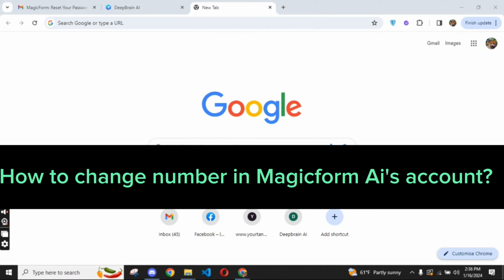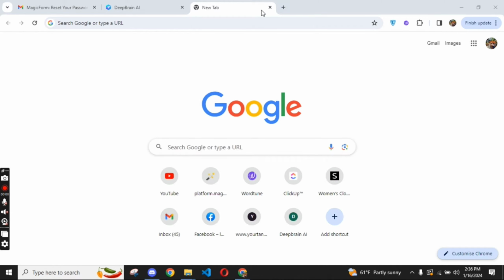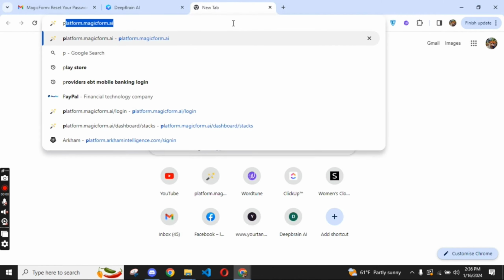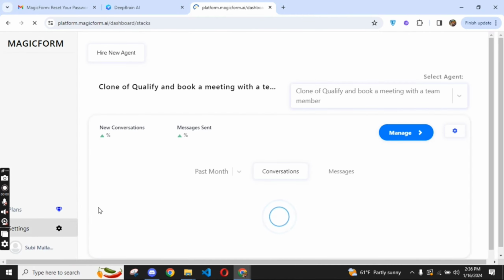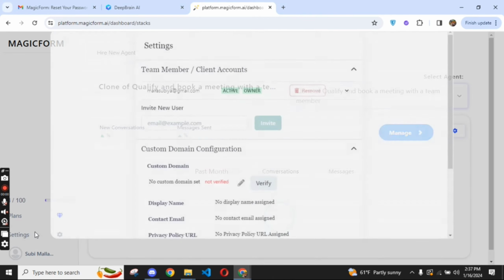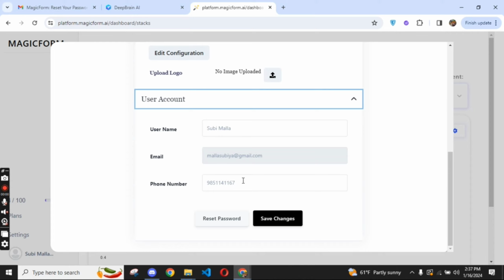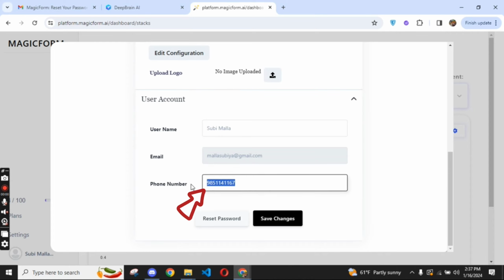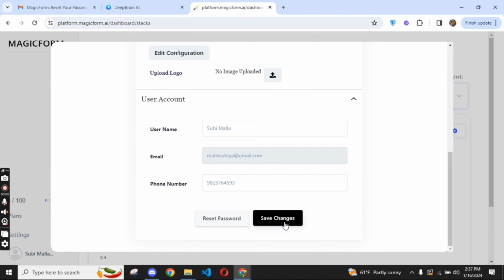How to Change Phone Number in Magicform AI Account 2024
In this video, we'll guide you through the process of changing your phone number within your Magicform AI account. Whether you've recently changed phone numbers or simply need to update your account information, we've got you covered.